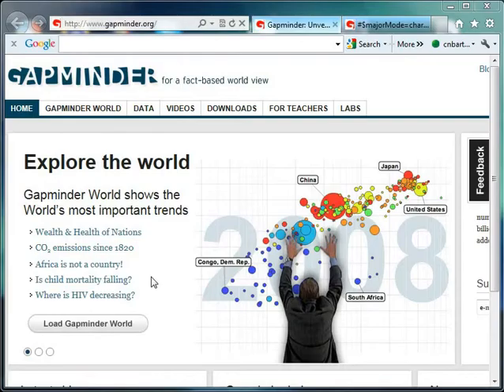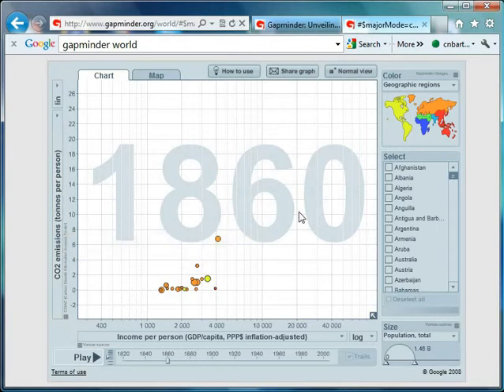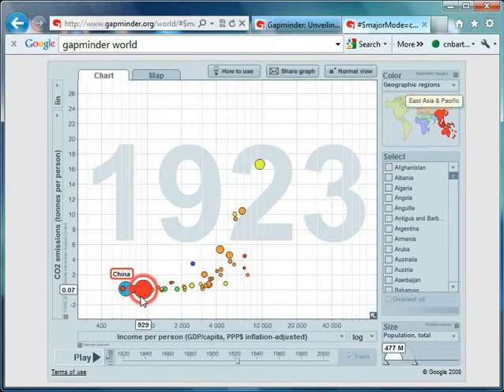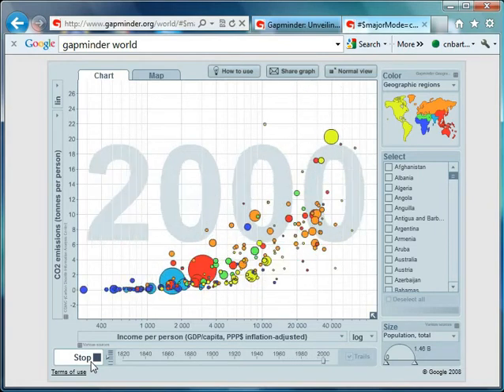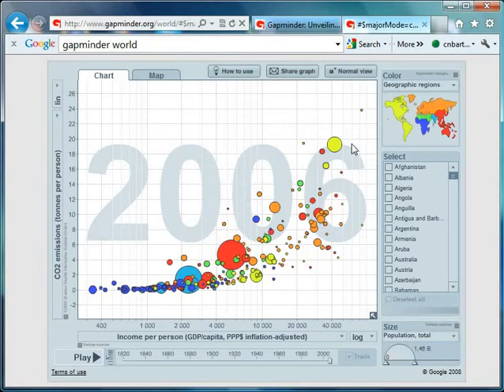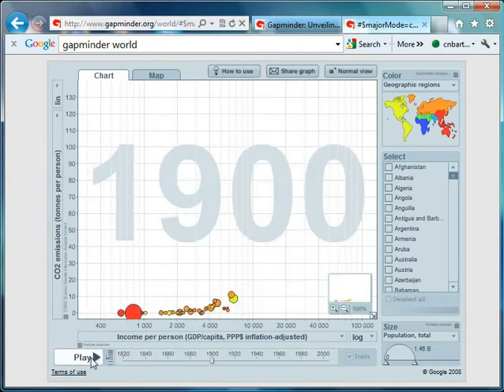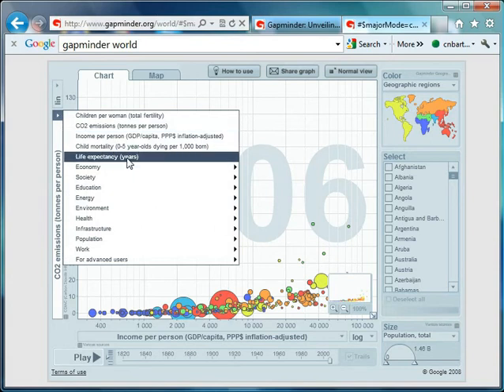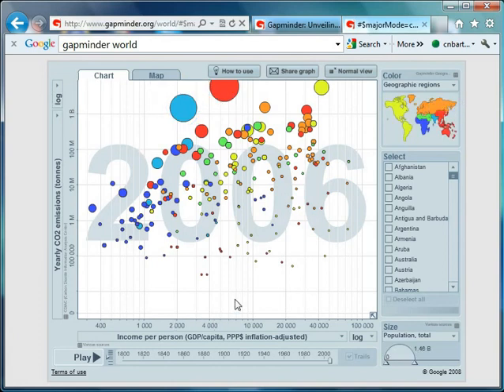Mr Barton's Gapminder World Video 7 - C02 Emissions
Which country in the world is the highest emitter of C02 per person and how has this changed over time? As ever, there is only one way to find out and you might just be surprised at the results!